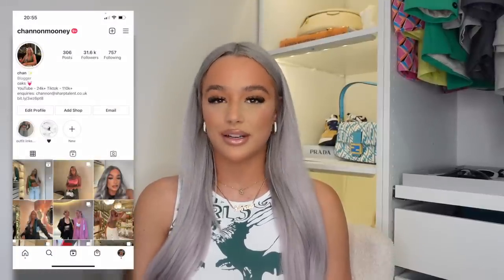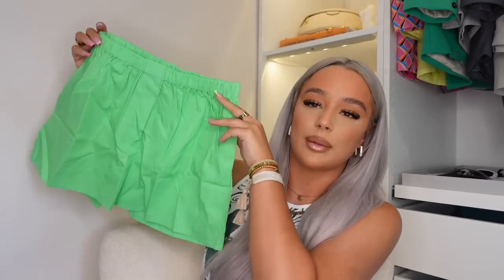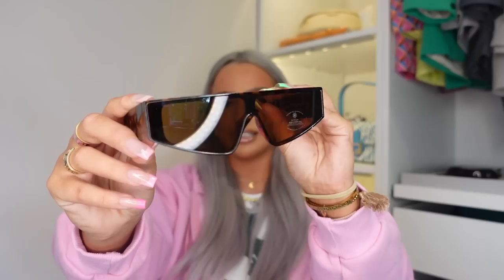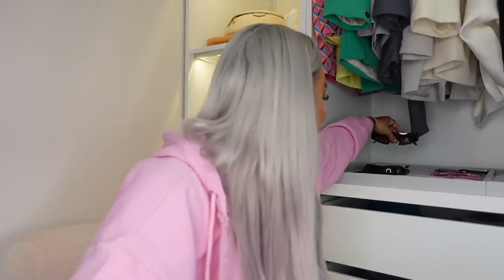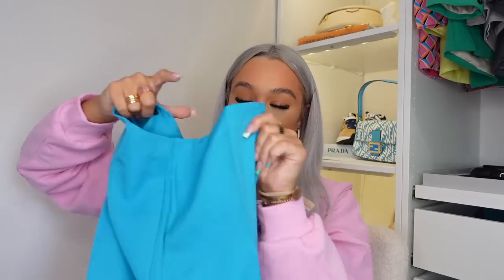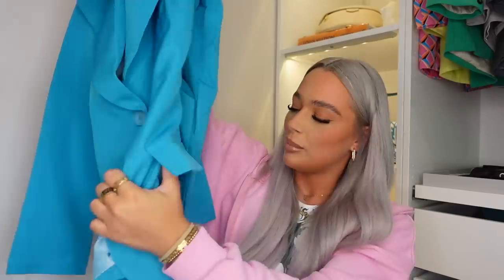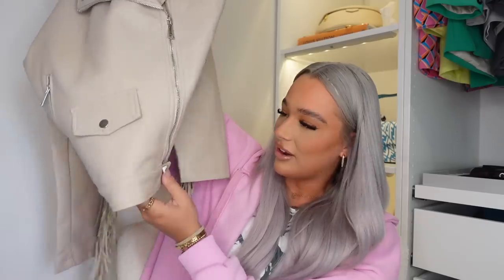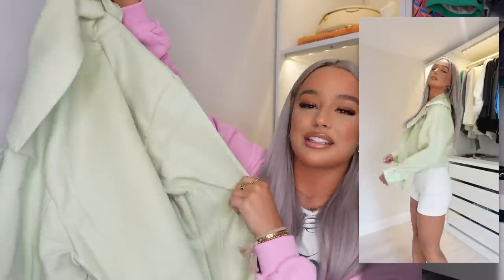*new in* boohoo try on haul 🥳 summer vibes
hey bbys!! I’ve missed boohoo hauls so here’s a summer vibes one! I’m obsessed 🫶🏼